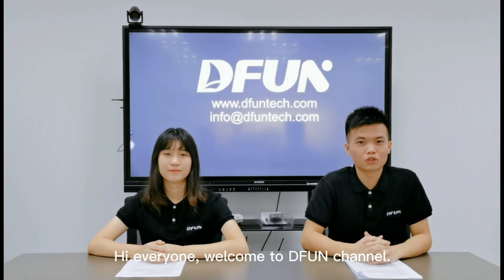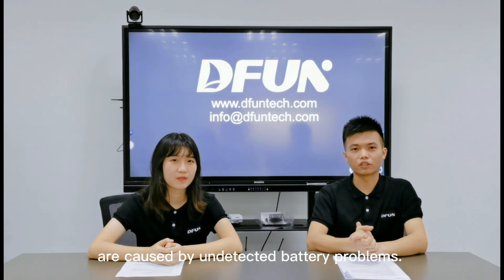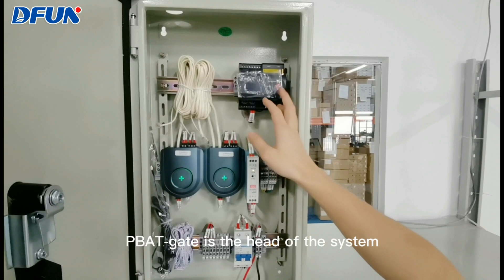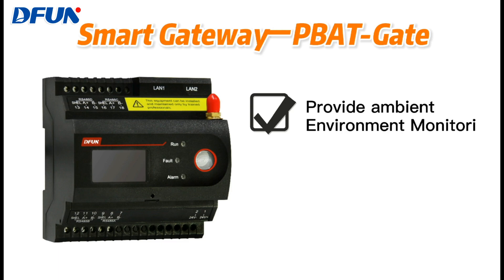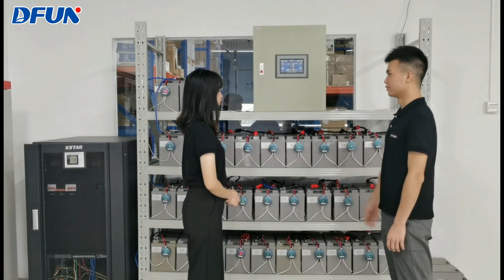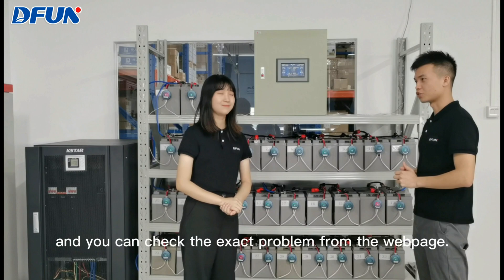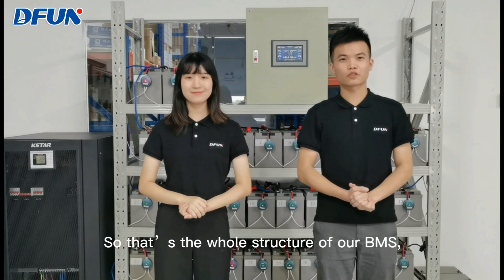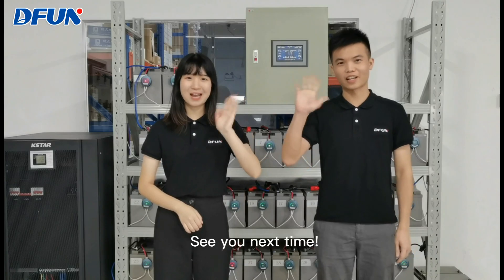PBAT-GATE Battery Monitoring Solution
Can you imagine how it would be horrible of battery explosion? Do you have any idea to solve this problem? Look over here to see what‘s in our minds?